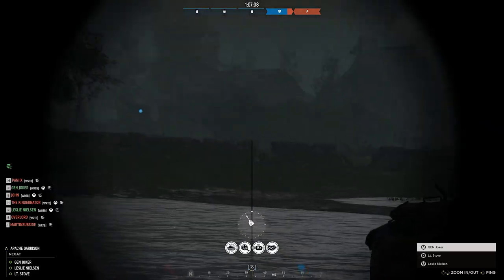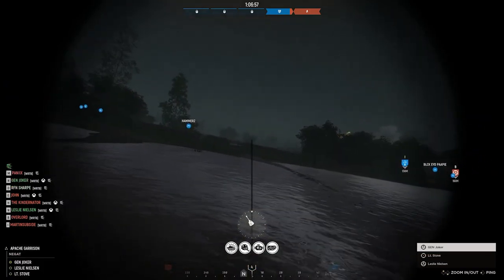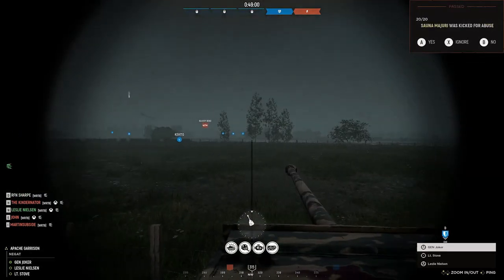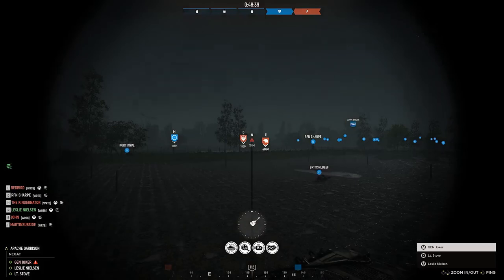TPL Comp Warefare WRTB v BABA - PHL Night - Lt. Stove#4973, Leslie Nielsen#7377, GEN Joker#5155